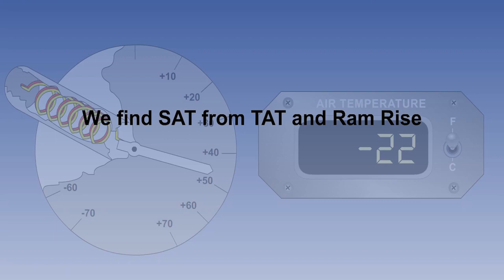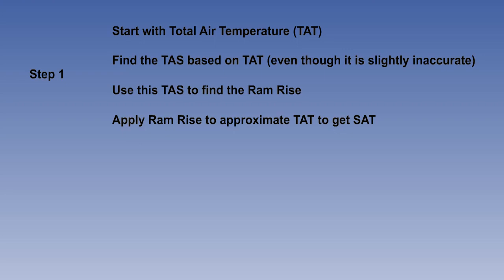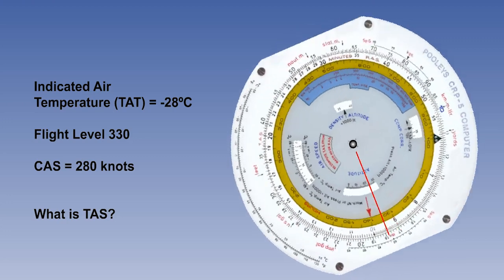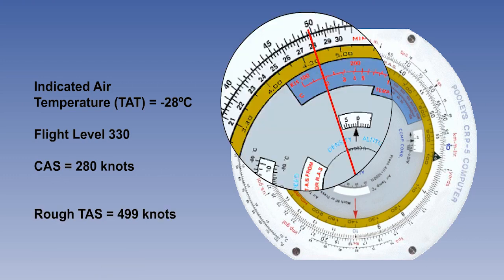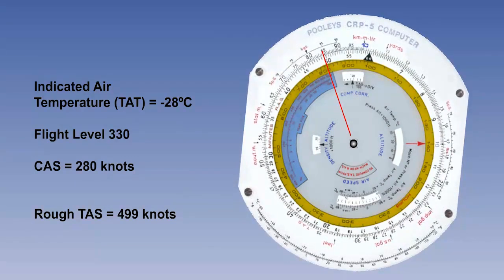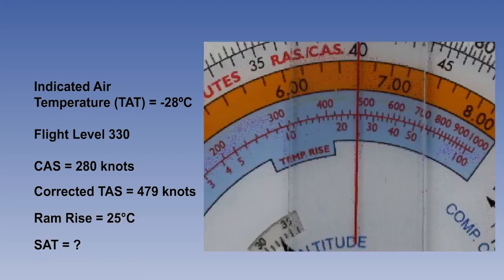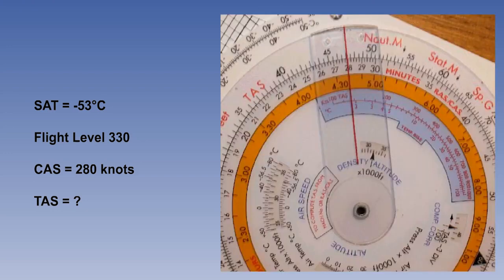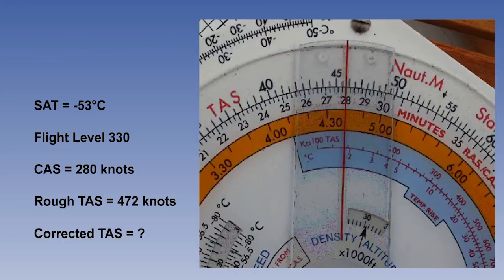25 Navigation Computers Iterative Ram Rise